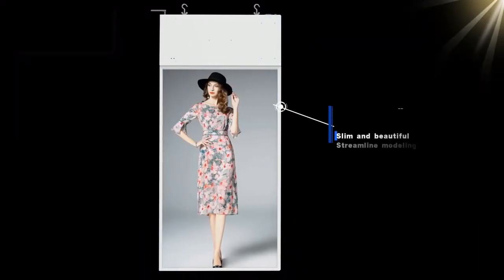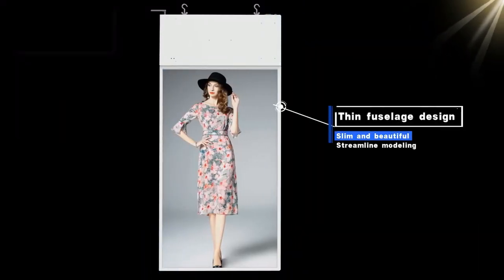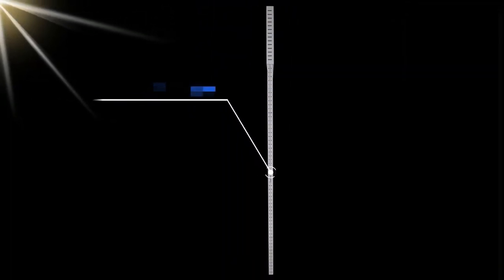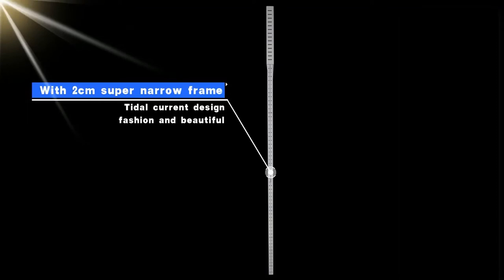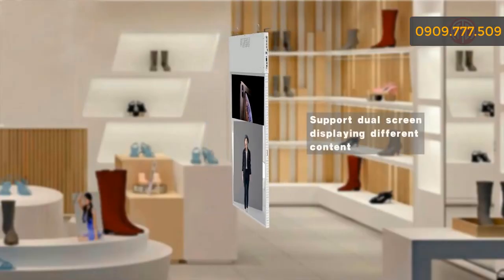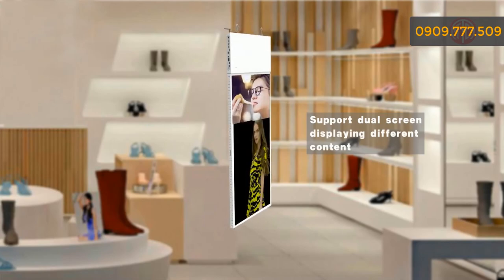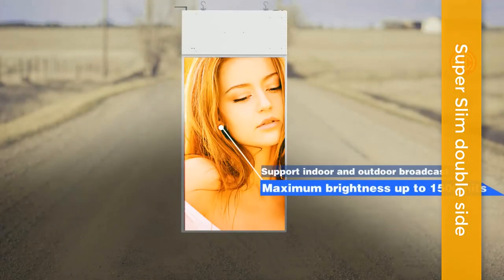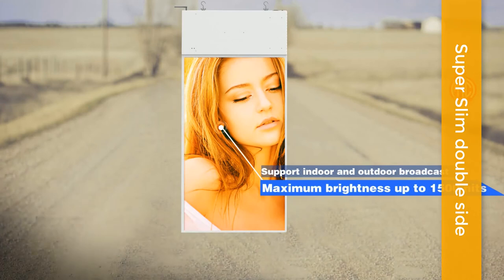[TVC-VDS]MÀN HÌNH QUẢNG CÁO THẢ TRẦN HAI MẶT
489A/21/54 Huỳnh Văn Bánh, Phường 13, Quận Phú Nhuận, TPHCM